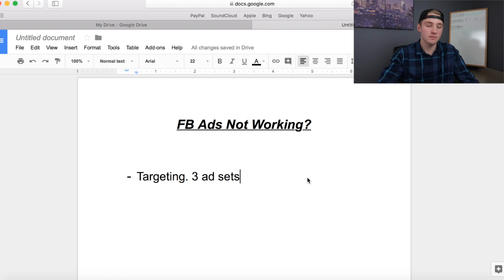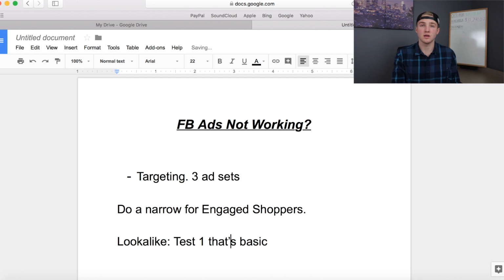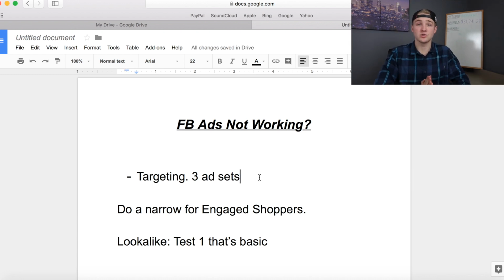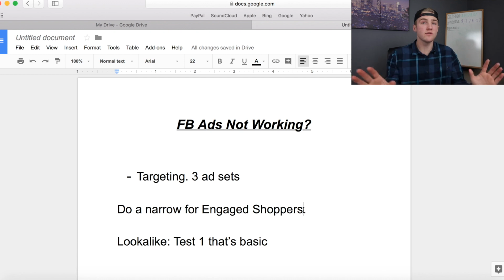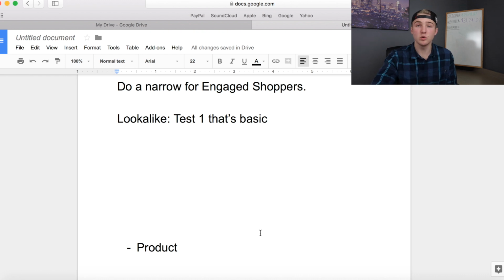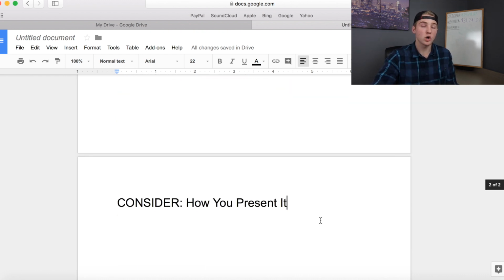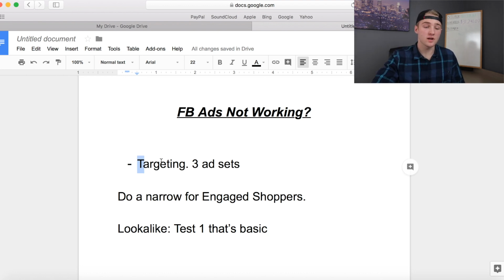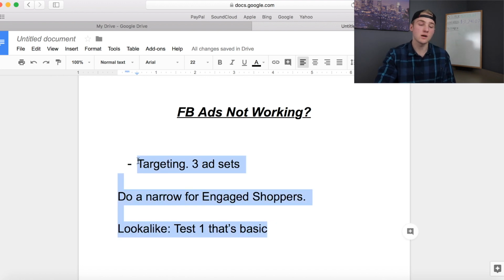What To Do If Your Facebook Ads Aren't Working (Shopify)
In this video we go over what to do if your Facebook ads for your Shopify store are not working.